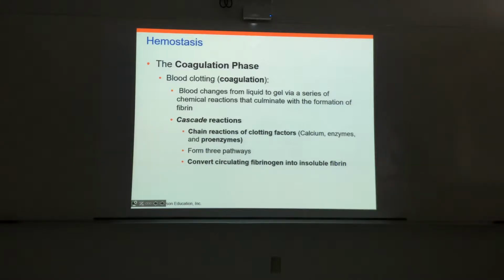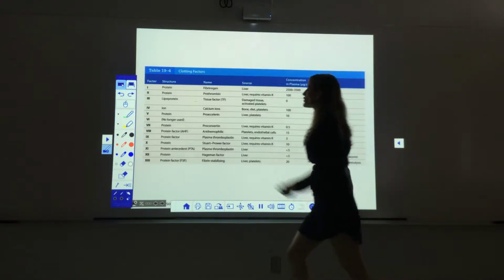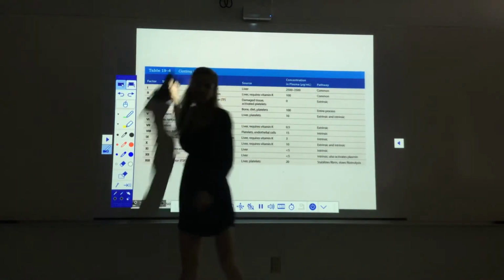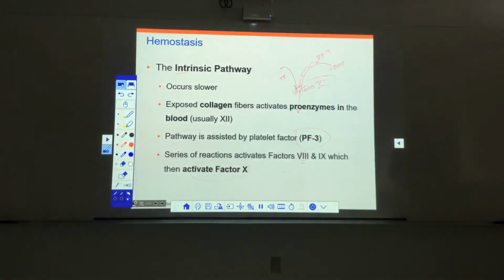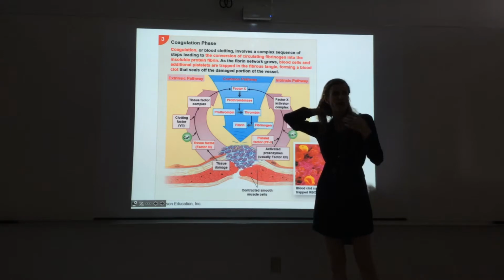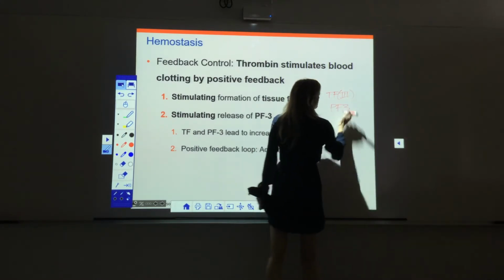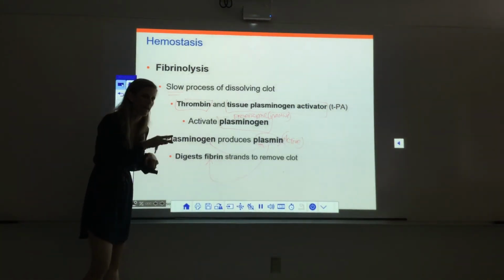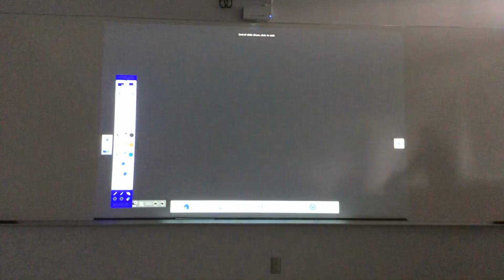The Blood: Part 4.2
This video series finishes up The Blood for Anatomy and Physiology II students. It finishes the topic of white blood cells, and discusses platelets in detail including the entire blood clotting process. The video is done by Dr. Katy Wallis-Gomez, a professor at State College of Florida.